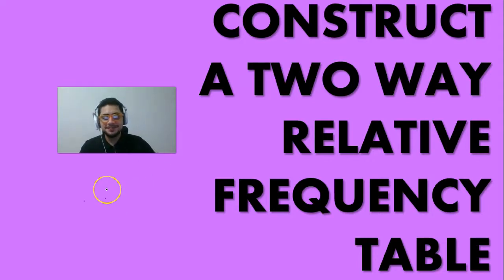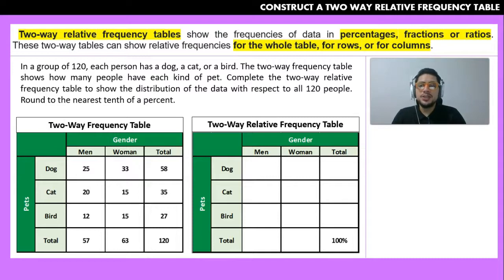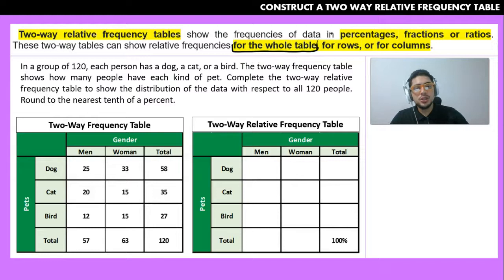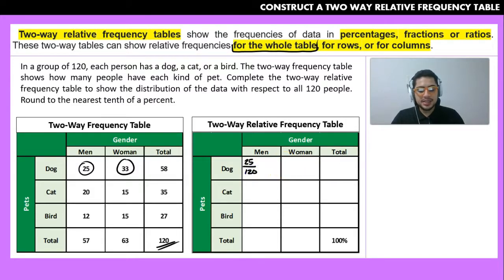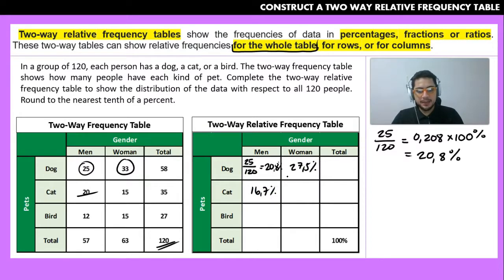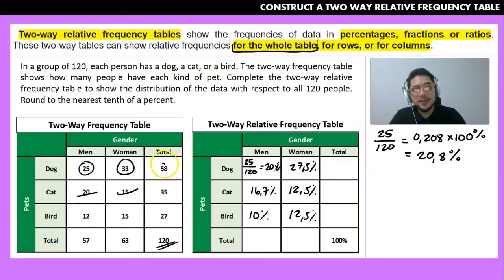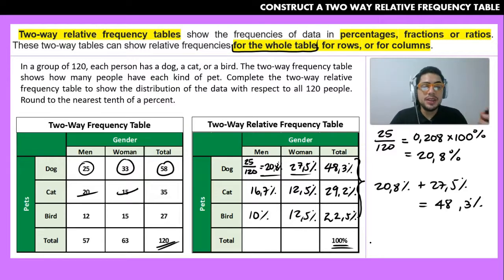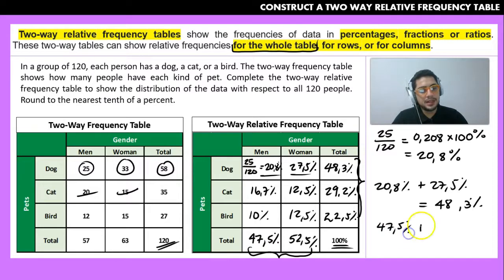STATISTICS | CONSTRUCT A TWO WAY RELATIVE FREQUENCY TABLE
In this video we will be learning  how to CONSTRUCT A TWO WAY RELATIVE FREQUENCY TABLE. Video for students in 8th or 9th grade.

Problem cited:

In a group of 120, each person has a dog, a cat, or a bird. The two-way frequency table shows how many people have each kind of pet. Complete the two-way relative frequency table to show the distribution of the data with respect to all 120 people. Round to the nearest tenth of a percent.